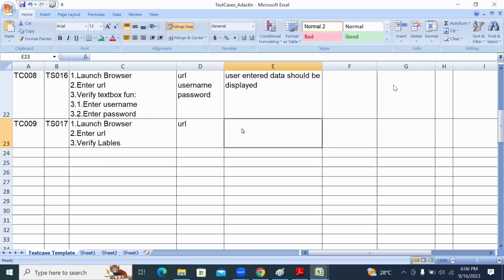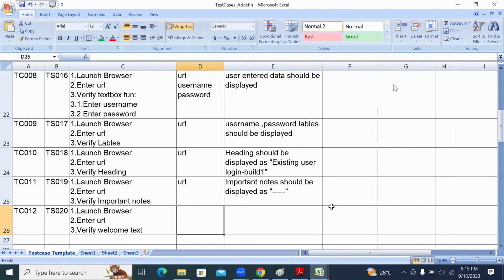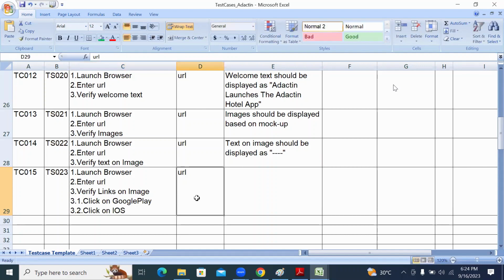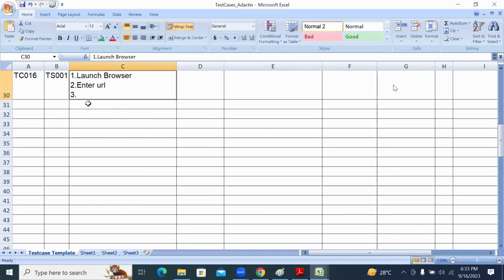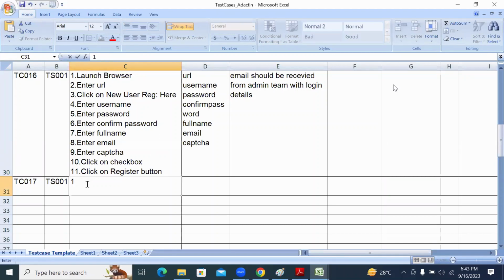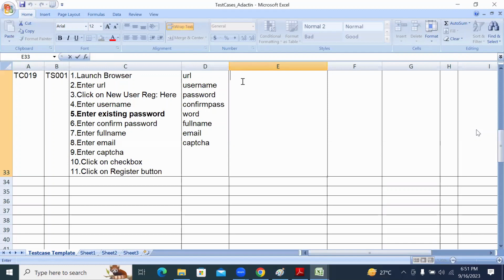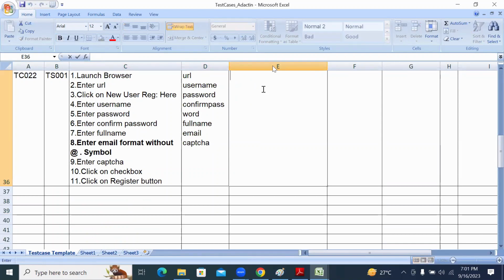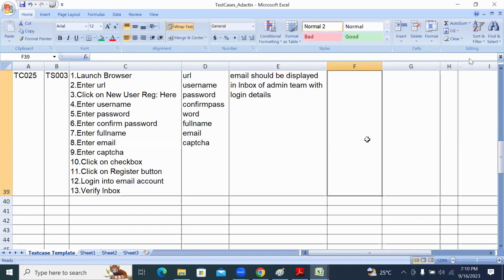Manual Testing||Session-18B||Test Cases Documentation||Test Execution Initial Explanation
0:00 Sec - Continue Session-18B
Test Cases Documentation
Test Execution Initial Explanation||